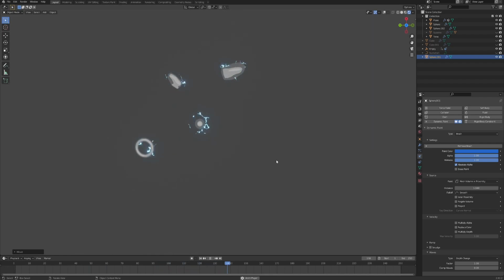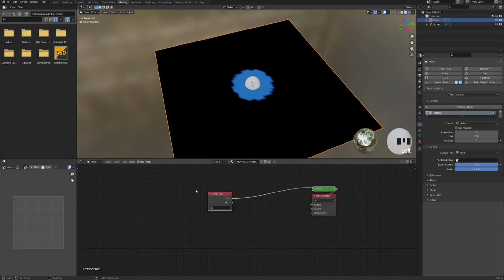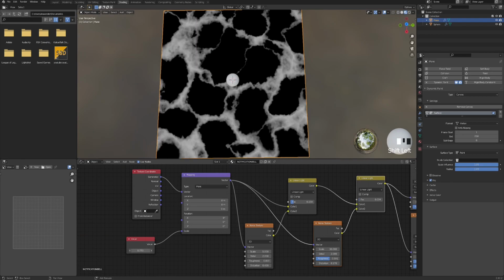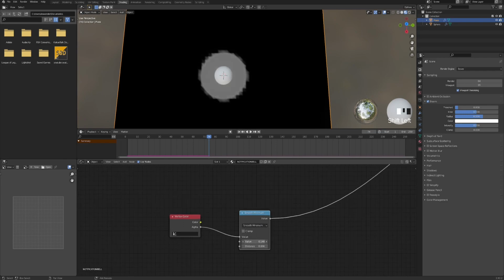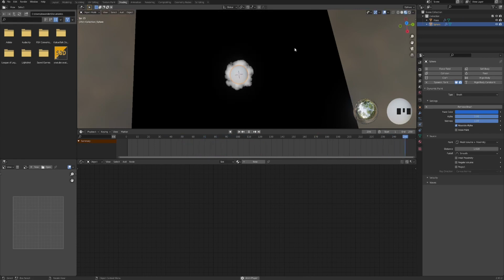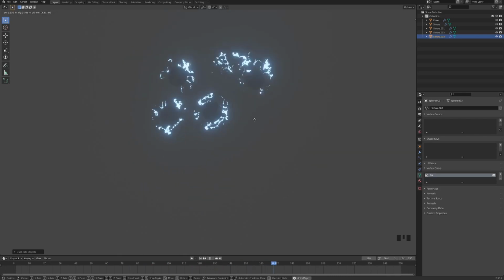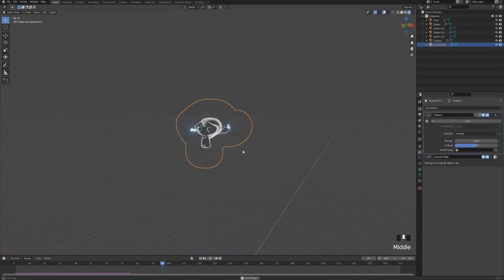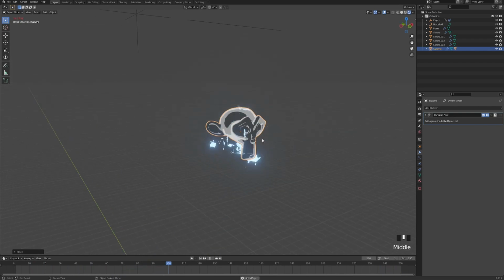Create Stunning Procedural Electricity Effect in Blender- TUTORIAL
My take on the electricity effect in Blender using Dynamic Paint + Shader

Sorry for my weird voice, got a bit sick recently.